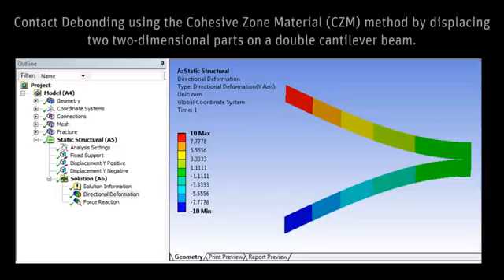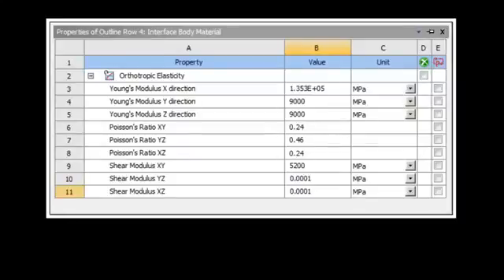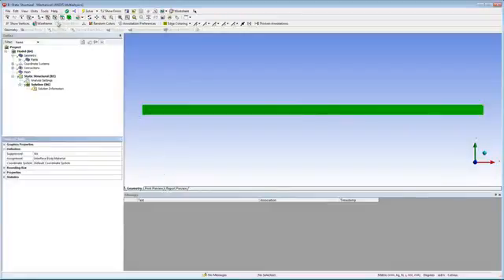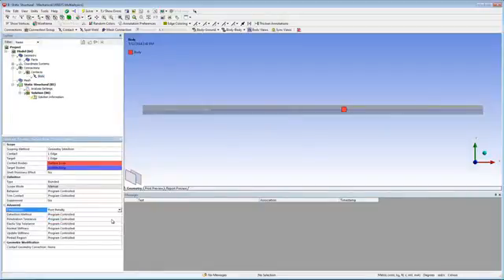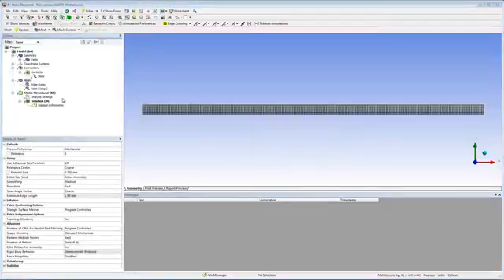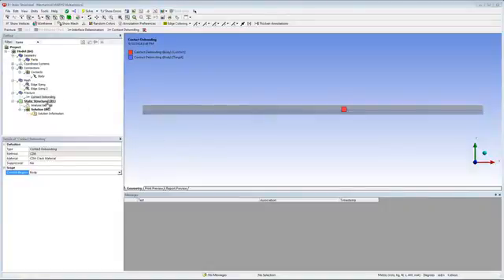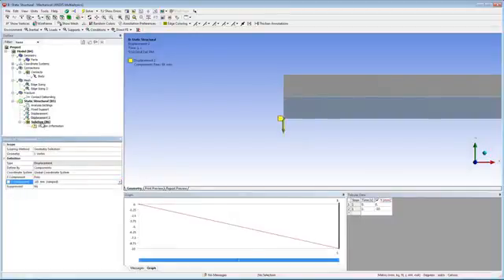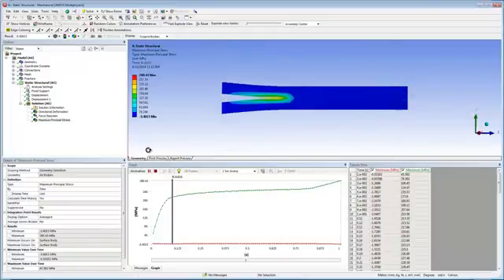Media2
Ansys Simulation of DCB